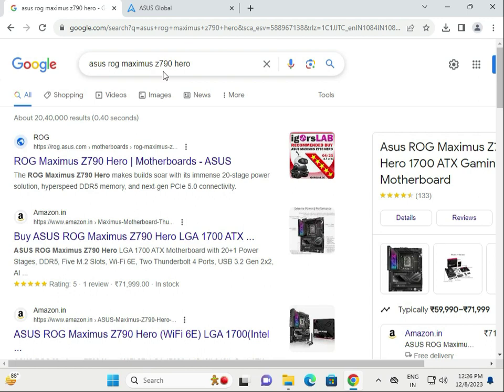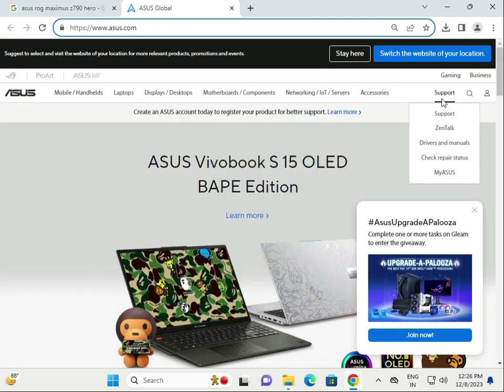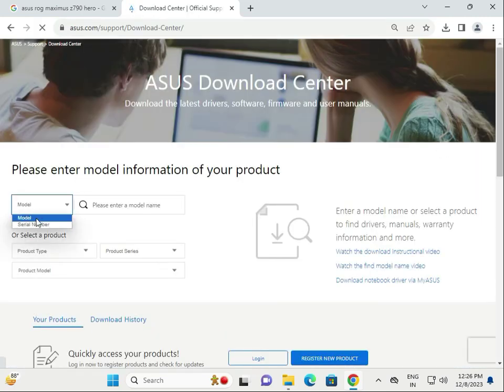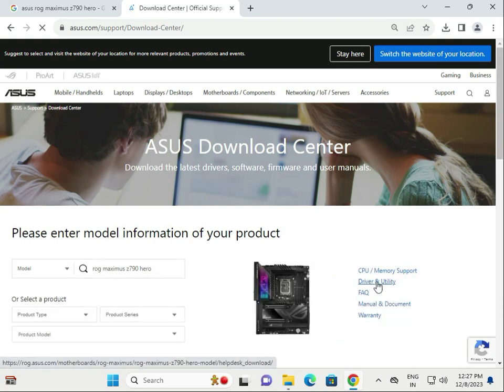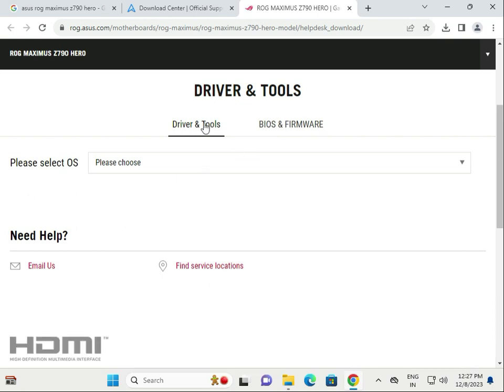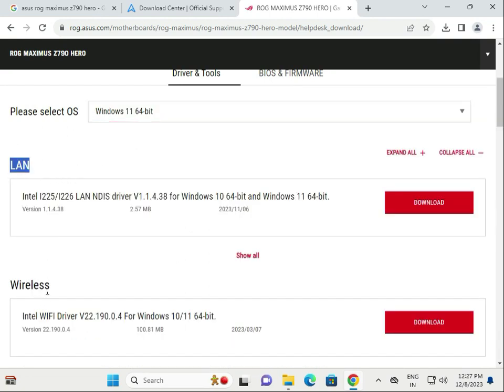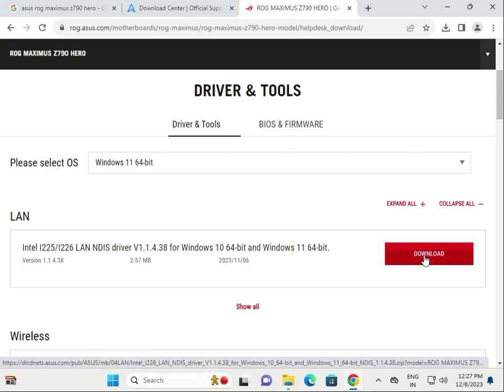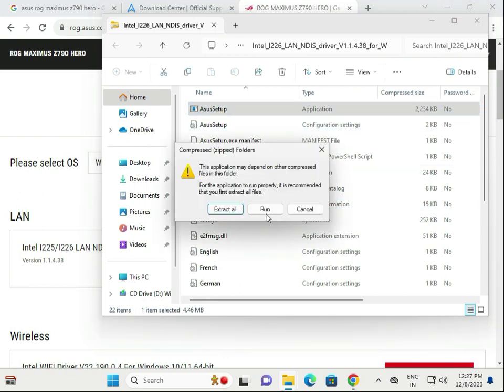How to Download driver Asus ROG MAXIMUS Z790 HERO Motherboard windows 11 or 10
ROGMAXIMUS Z790 HERO
driverROGMAXIMUS Z790 HERO
driverAsusROGMAXIMUS Z790 HERO
HowtoDownloaddriverAsusMAXIMUS Z790 HERO